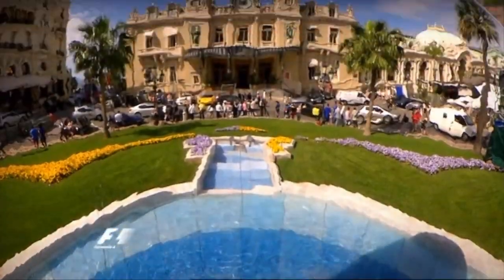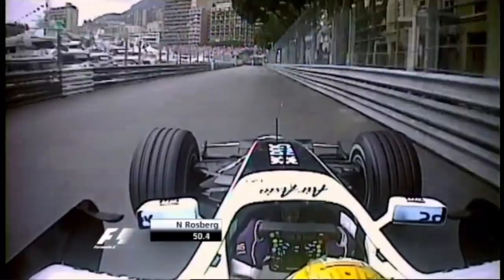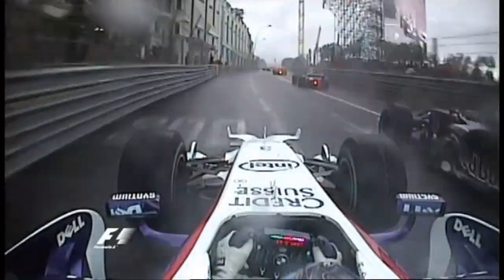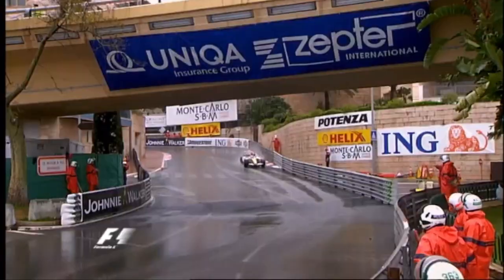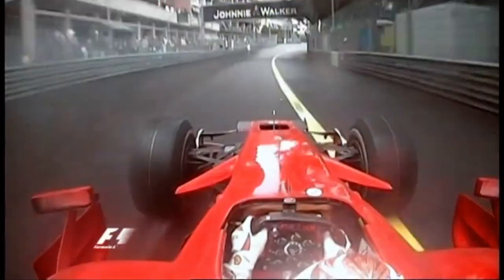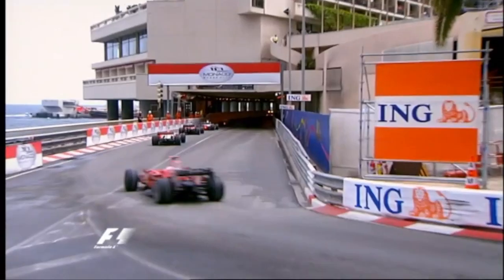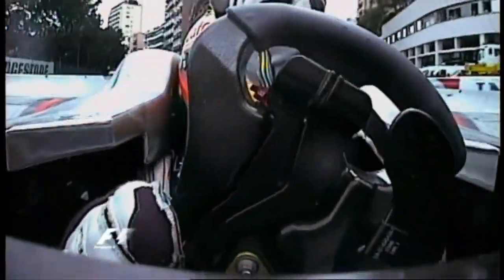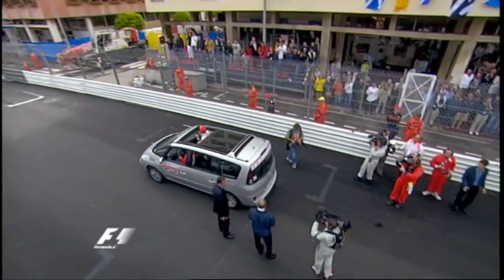F1 2008 モナコ